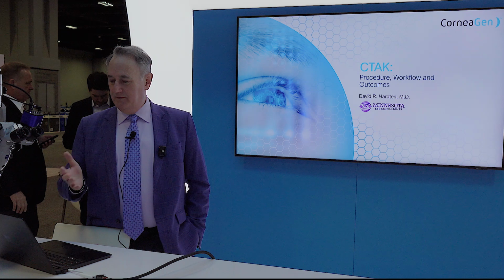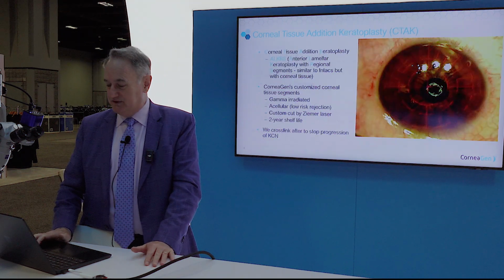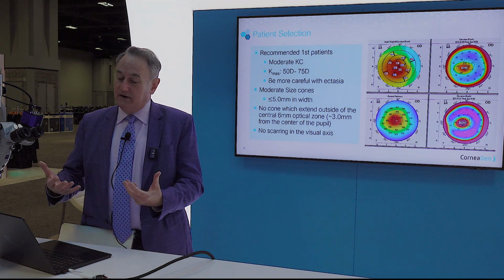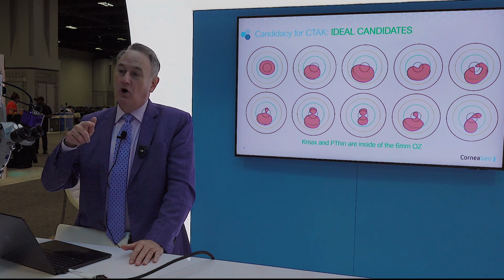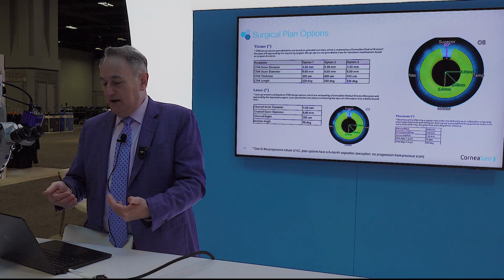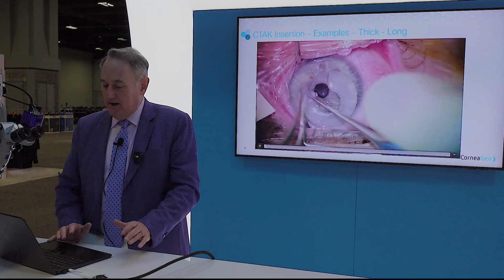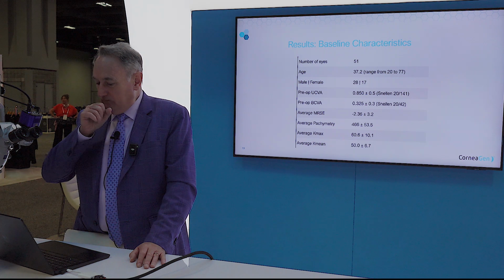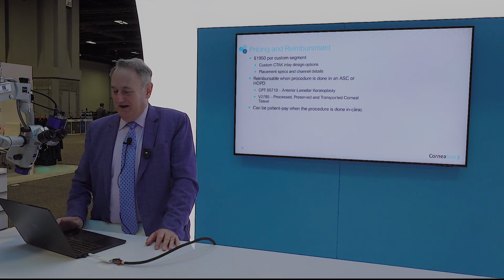CTAK: Procedure, Workflow and Outcomes | David Hardten, MD at ASCRS 2026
Join David Hardten, MD, for an in-depth discussion of CTAK, recorded at CorneaGen’s ASCRS 2026 booth talk.

In this presentation, Dr. Hardten shares practical insights into CTAK, including patient selection, surgical planning, workflow considerations, and outcomes. He discusses how CTAK can support the treatment and management of keratoconus and other ectatic conditions, the role of customized planning, and considerations for integrating the procedure into clinical practice.

Topics include:
- CTAK procedure overview
- Patient selection and counseling
- Surgical planning and inlay placement
- Workflow and reimbursement considerations
- Clinical outcomes and real-world experience
- CTAK with cross-linking considerations

Presented by David Hardten, MD
ASCRS 2026

Learn more about CTAK and CorneaGen’s ophthalmic innovations at corneagen.com.